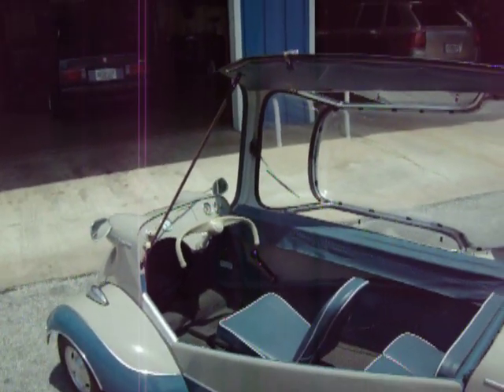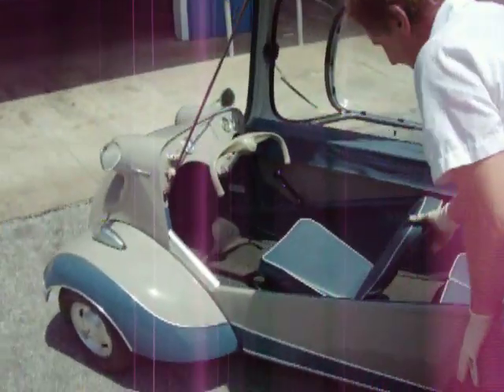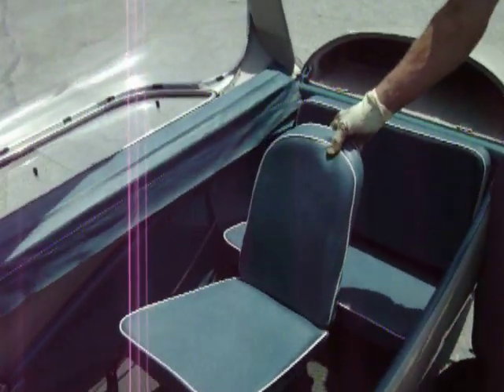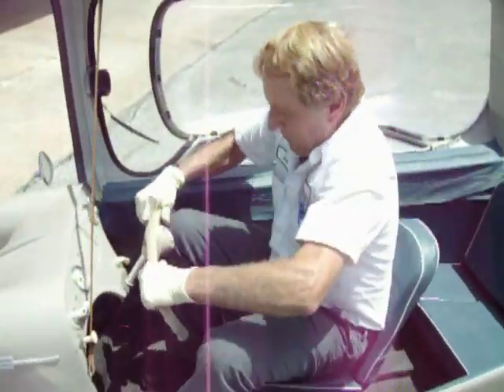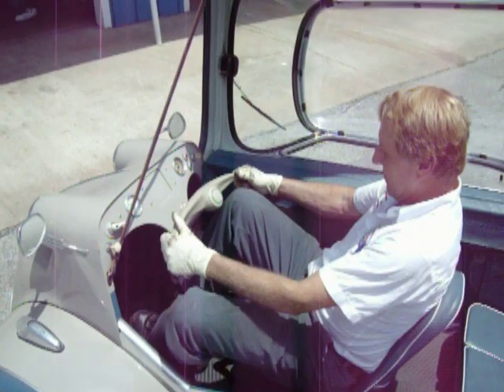1953 KR 200 MESSERSMITT MICRO CAR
I BELIVE IT IS FROM GERMANY I SAW IT AT THE GERMAN AUTO REPAIR THE OWNER OWNS IT